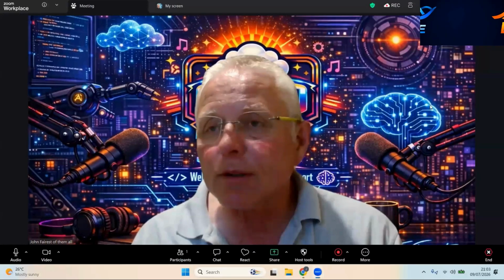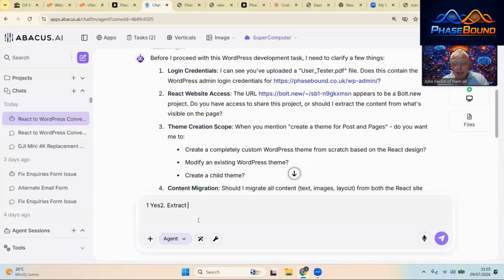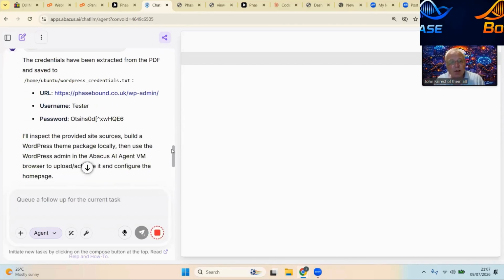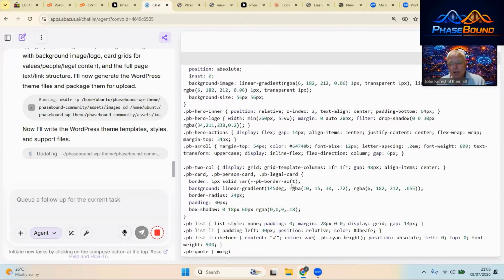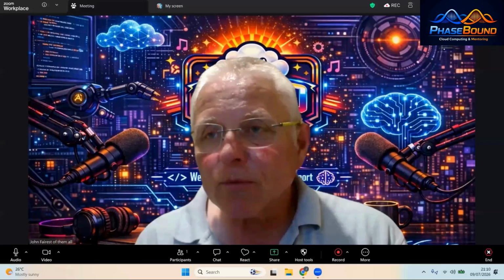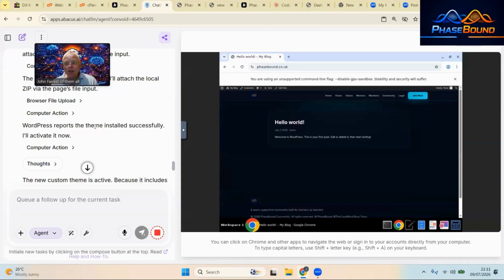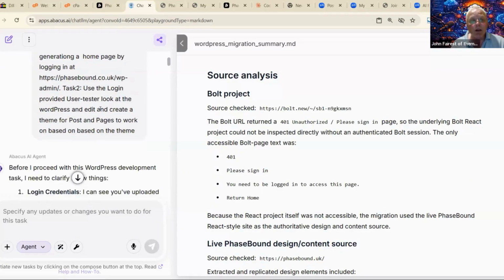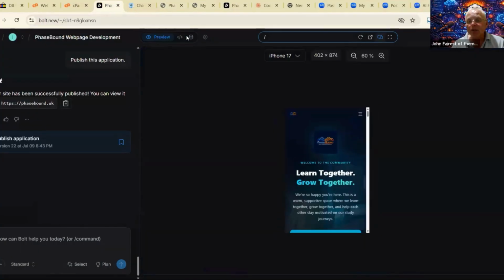Website Design and Development Demonstration with John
This recording demonstrates the process of designing and developing a website. It covers creating and editing page content, making design adjustments, updating website elements, and reviewing the final changes. The timeline below provides a chronological overview of the key activities completed during the recording, making it easy to locate specific sections and follow the overall workflow.

00:00 Recording begins and the website project is opened.
00:20 Introduction to the page being edited and overview of the task.
00:45 Navigation through the website dashboard and project files.
01:10 Opening the page or section to be modified.
01:40 Editing website content, including text and page elements.
02:10 Updating layout and formatting to improve the page design.
02:45 Making additional adjustments to images, sections, or components.
03:20 Reviewing the changes and checking the page appearance.
03:50 Saving updates and refreshing the page to verify modifications.
04:20 Continuing refinements and correcting any remaining issues.
04:50 Final review of the completed edits.
End Recording concludes after confirming the website changes.